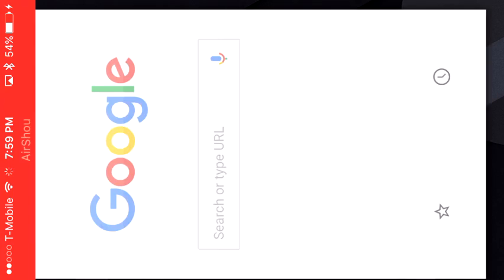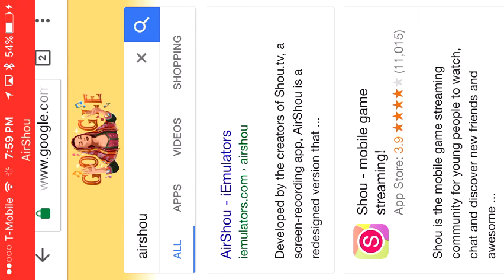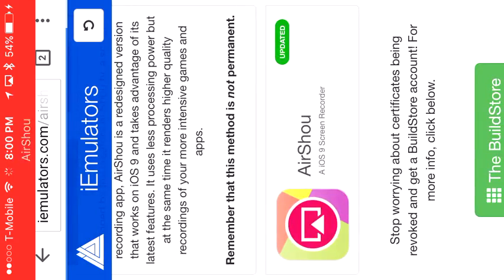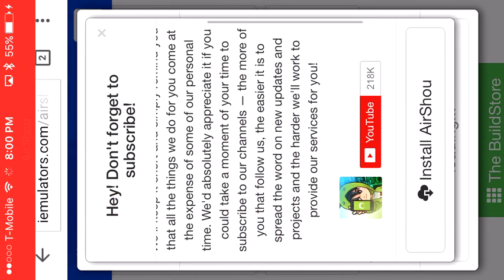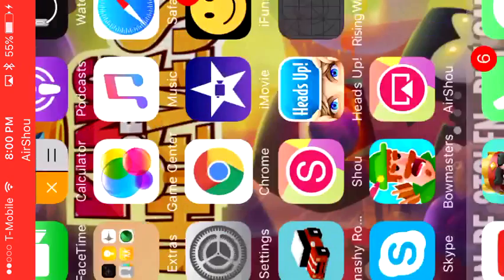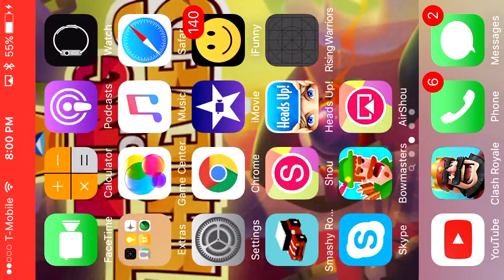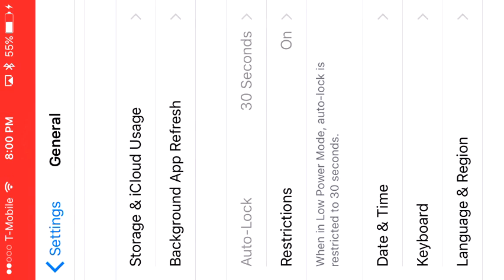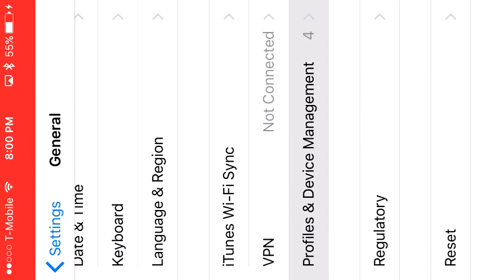How get a screen recorder no root